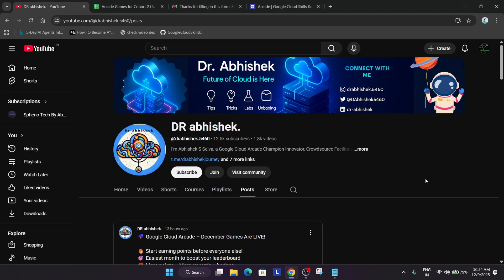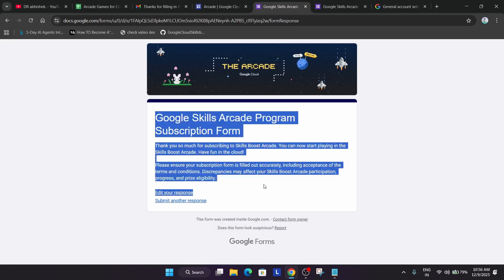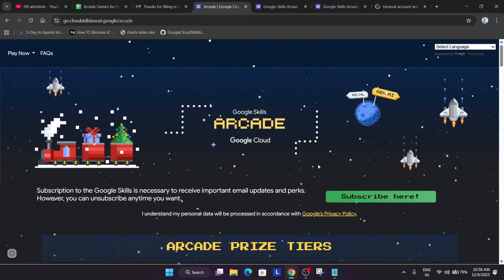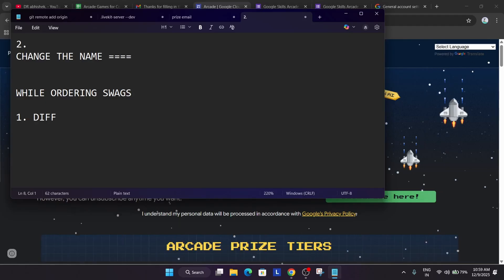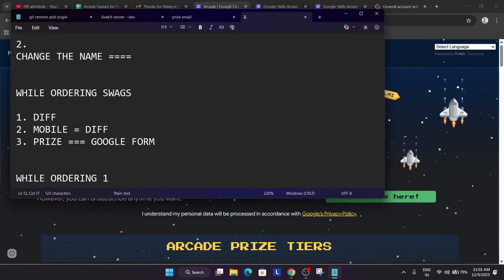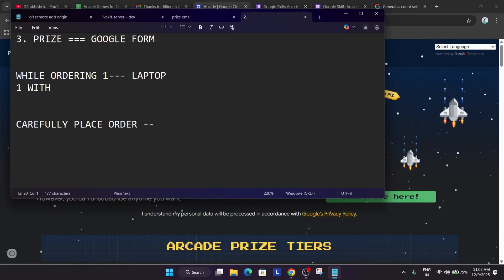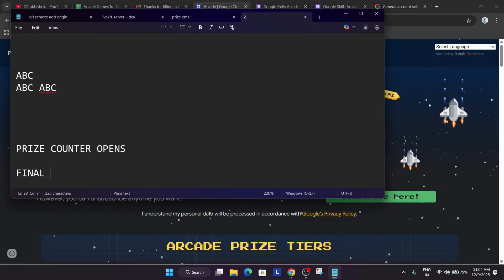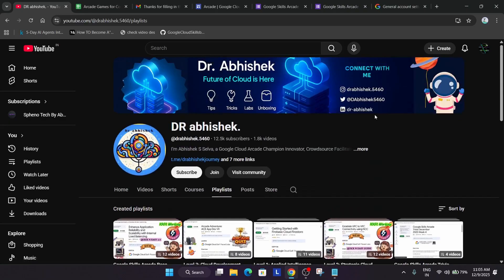WARNING: No Prize Emails If You Ignore This BIG Google Arcade Update!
🔍 Common Queries
qwiklabs
arcade facilitator